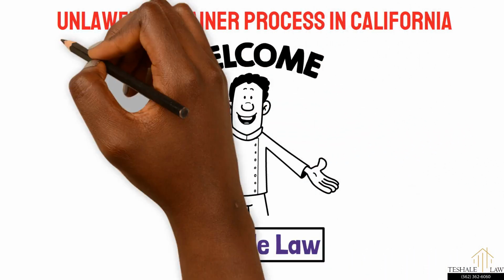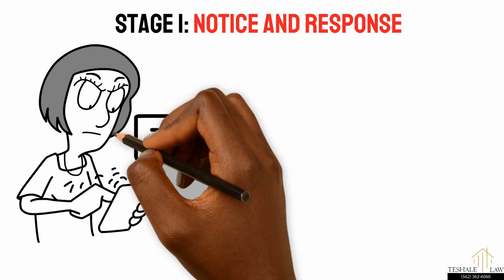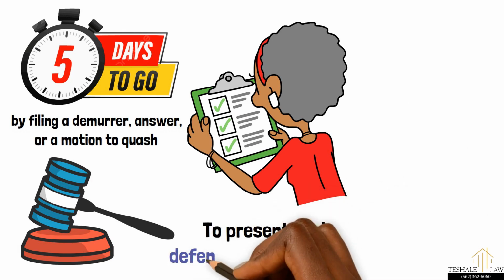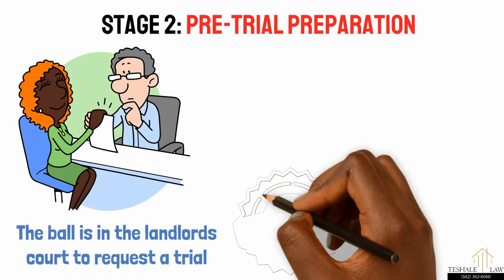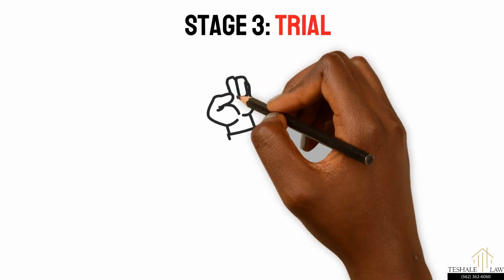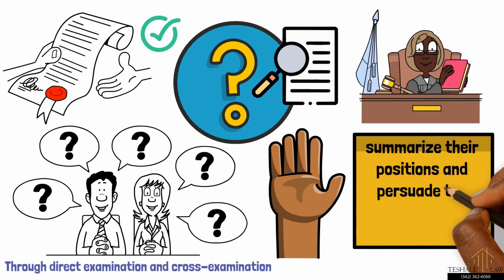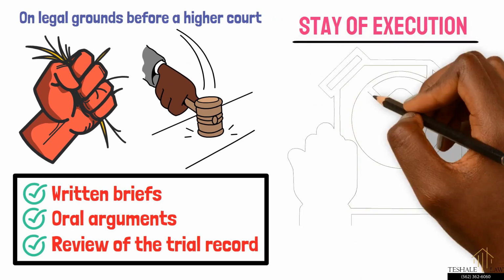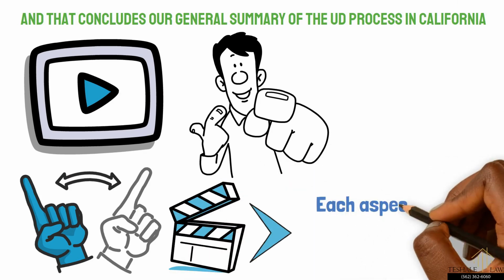The California Eviction Process (Unlawful Detainer)